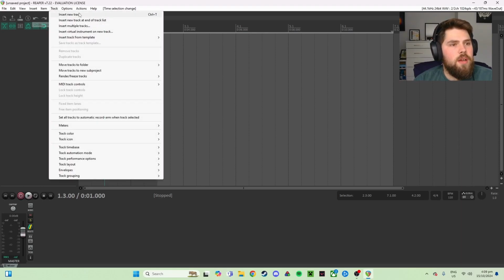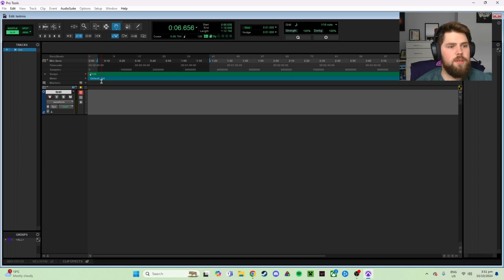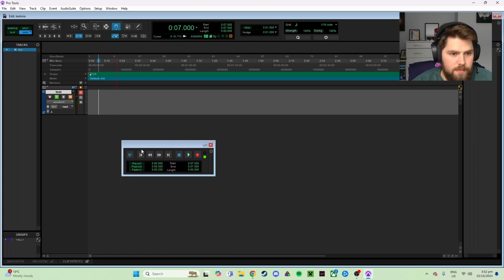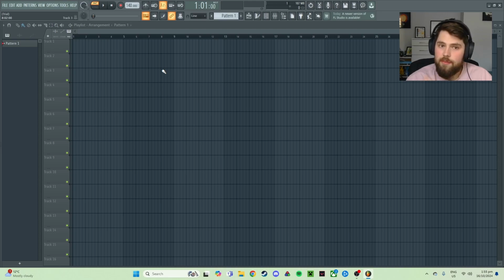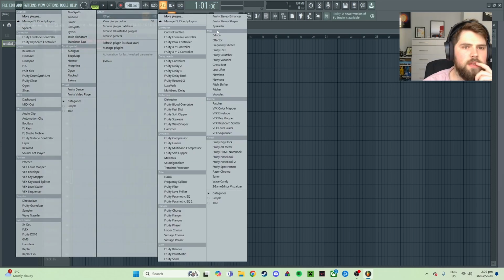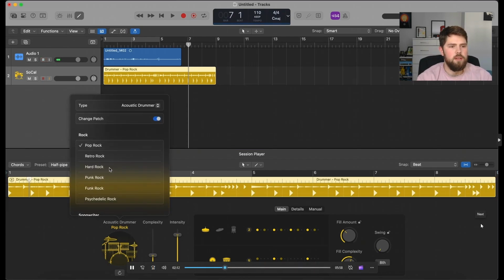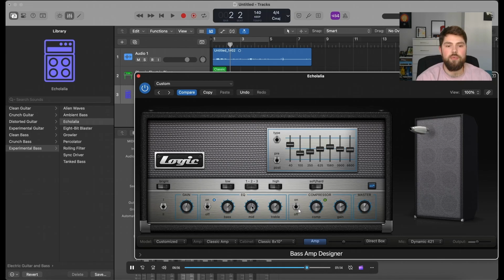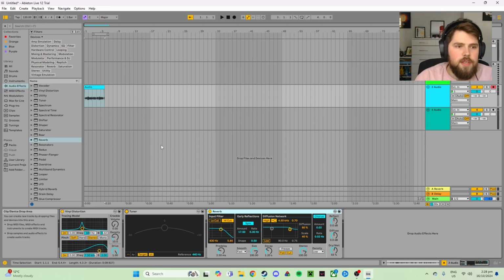DAWs For Dummies Episode 2: UIs, File Setup, Recording and MIDI.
All music composed by myself.